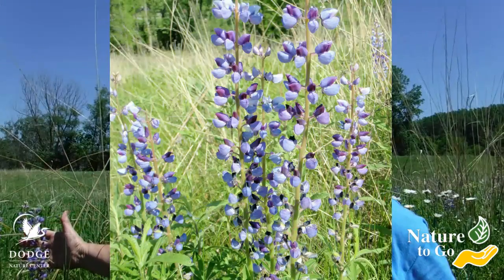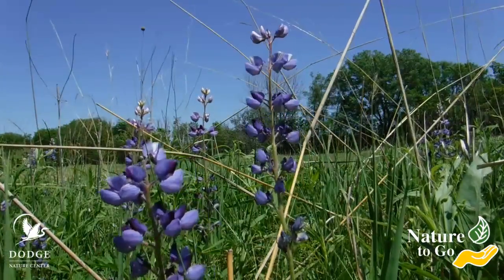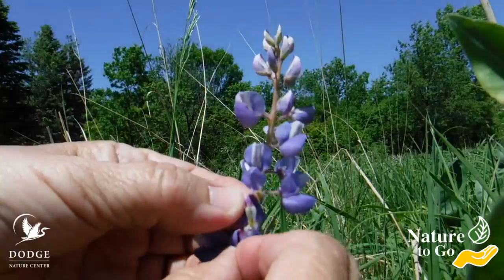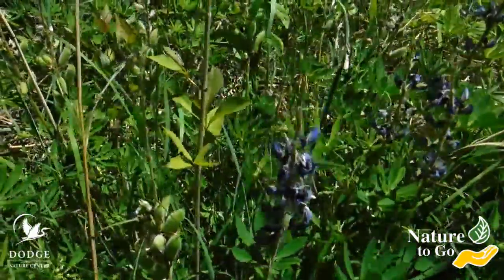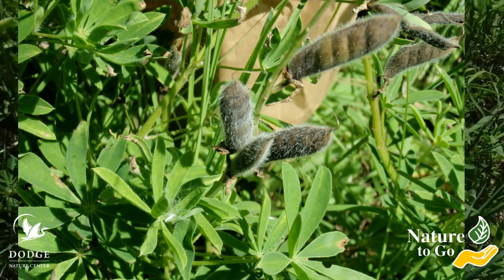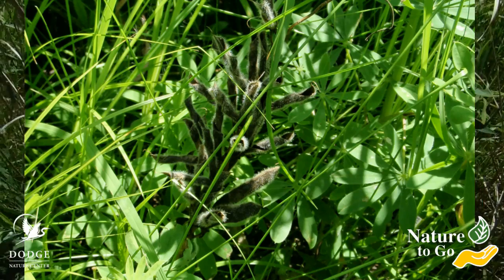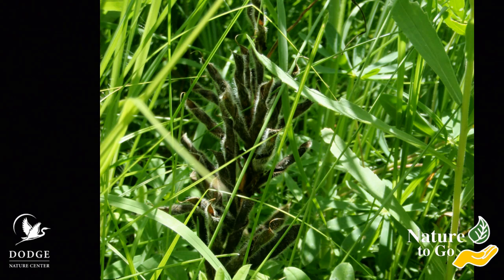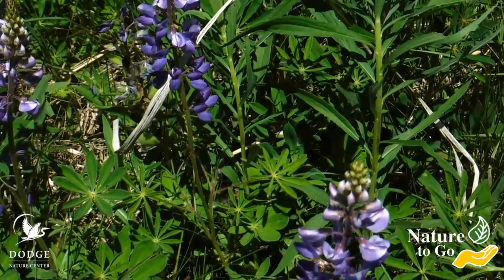Nature to Go | Lupines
See that pop of purple on the prairie? The bloom begins for Lupines! In this week's Nature to Go video, let's learn about lupines and the amazing adaptation that scatters their seeds. If you're wild about wildflowers like lupine, dash to Dodge now before purple petals dry up and pods form.

About Dodge Nature Center:
Dodge Nature Center was one of the first nature centers in the state of Minnesota and a pioneer in environmental education. Dodge is a nonprofit organization operating on 460+ acres of nature preserve within the cities of West St. Paul, Mendota Heights, and Cottage Grove. The nature center provides environmental and agricultural experiences for thousands of people every year through school and public programs, community events, and a nature preschool that is recognized nationally.

📧 Sign up for Dodge Nature Center emails to get news about our nature programs in the Twin Cities

💚 Dodge Nature Center is a community-funded nonprofit organization. When you donate, you help bring environmental education to everyone—online and outdoors!